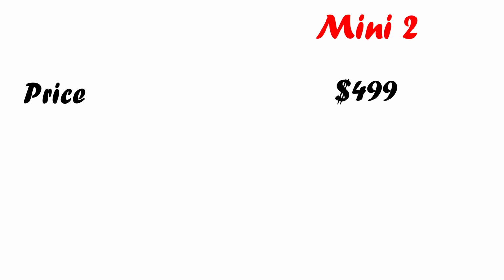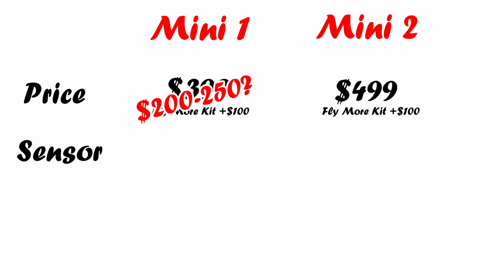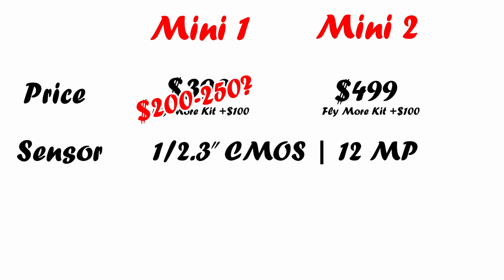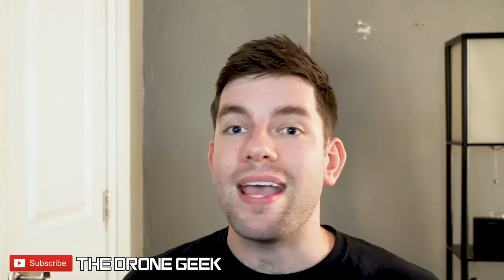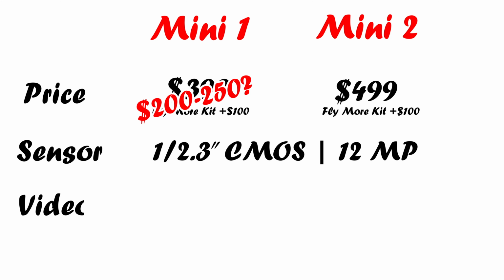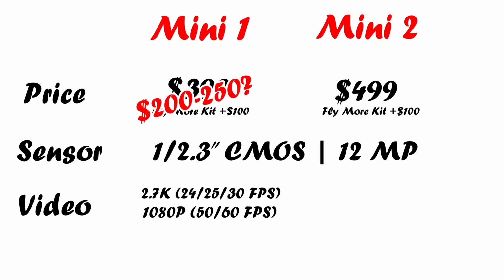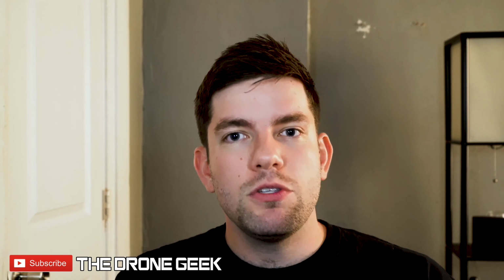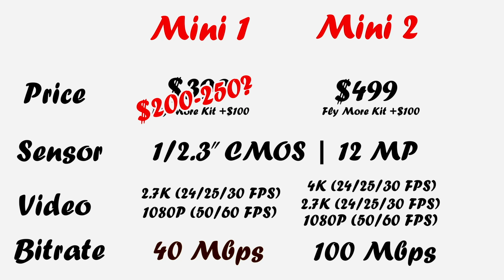Mini 1 vs. Mini 2 | Which Mavic Mini Should You Buy???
The Mavic Mini 2 has been released and on shelves for a couple of weeks now and the verdict is in -- it's a huge step up from the Mini 1. But before you rush to buy the Mini 2, consider the pros and cons of both drones and watch this comparison video for additional information!

Believe it or not, even after several "knockout" features of the Mini 2, the Mini 1 is still standing and still a viable option for the entry-level drone pilot.

MY EQUIPMENT...

Video: Mavic 2 Zoom | Mavic 2 Pro | GoPro Hero 8 Black | Sony a7 III
Audio: Audio-Technica AT2020 USB Microphone
Production: Adobe Premiere, Adobe After Effects, Adobe Audition, Adobe Photoshop